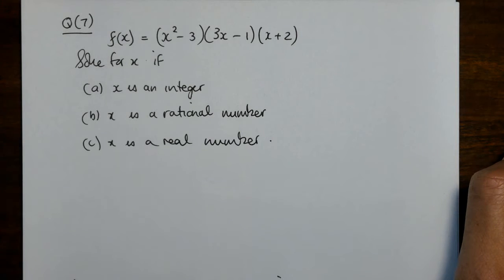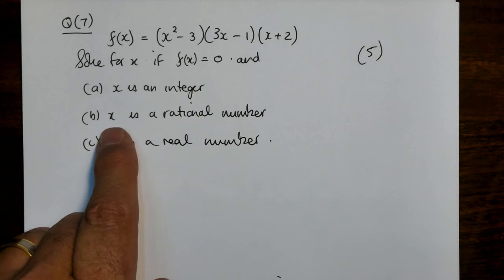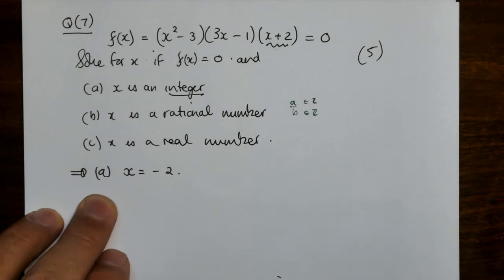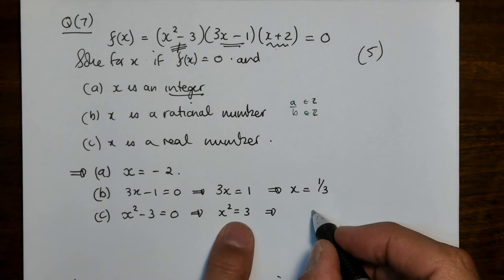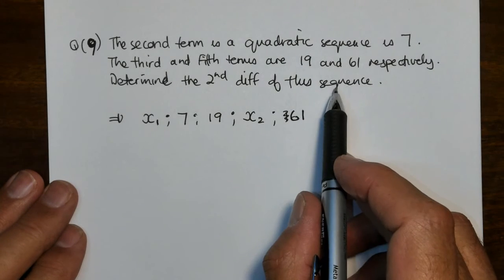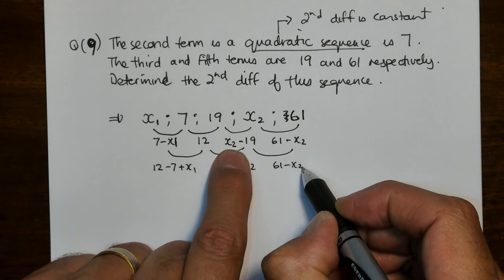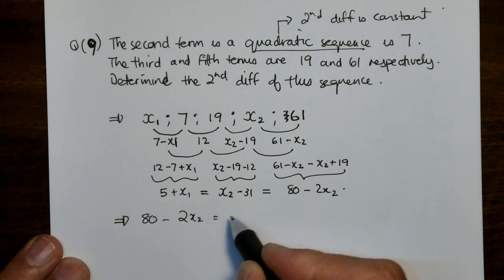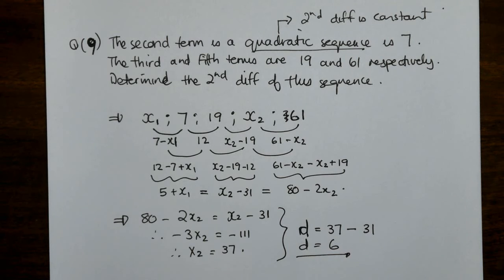G11 Nov 2018 Exam P1 Q7 Q9